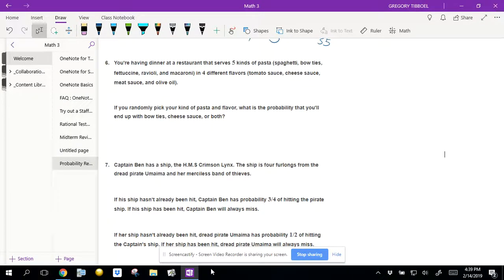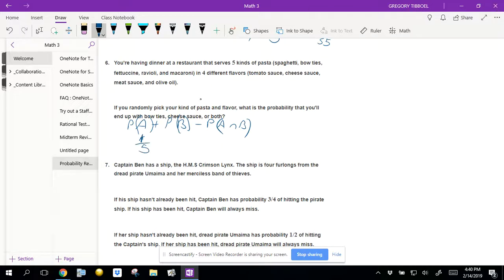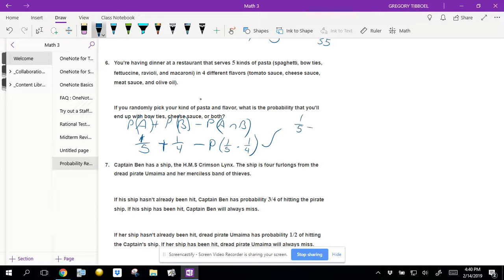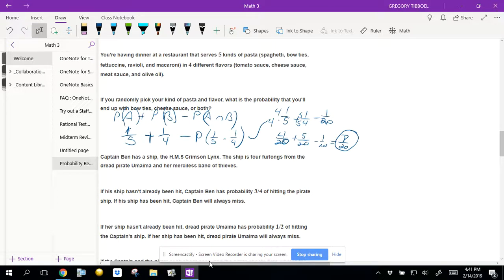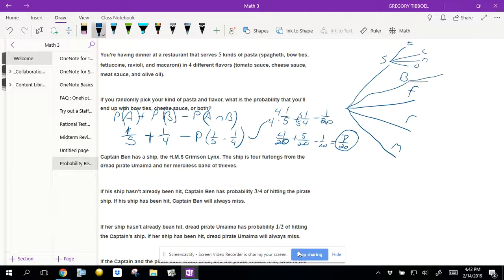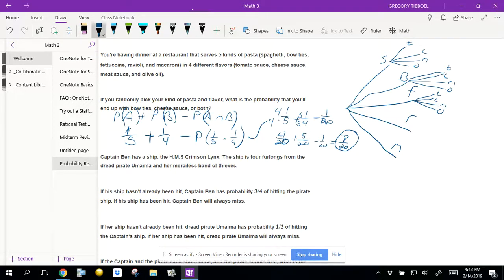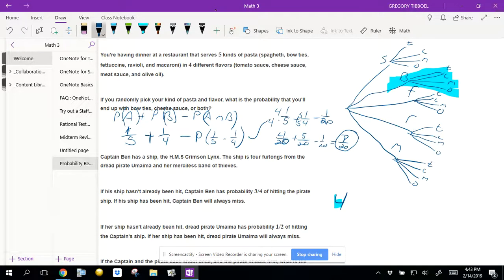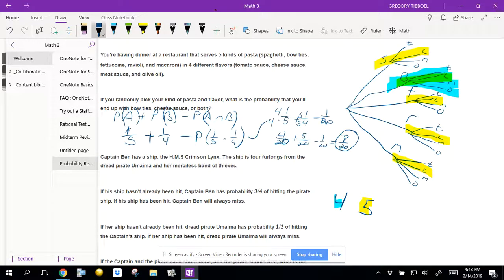Feb 14, 2019 4:44 PM